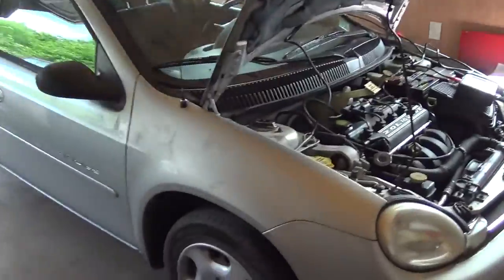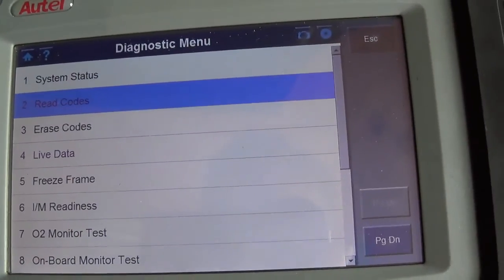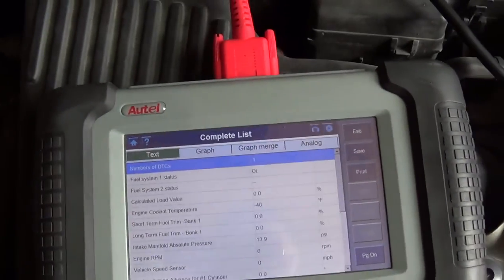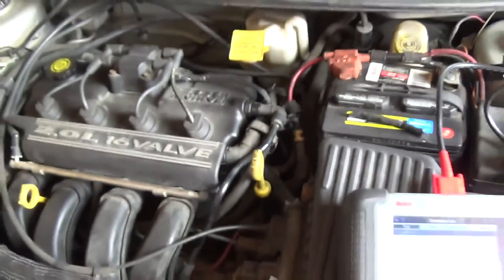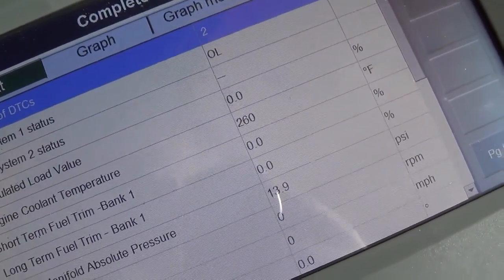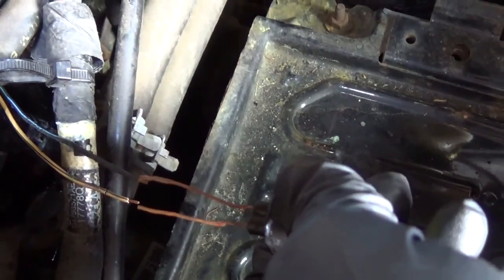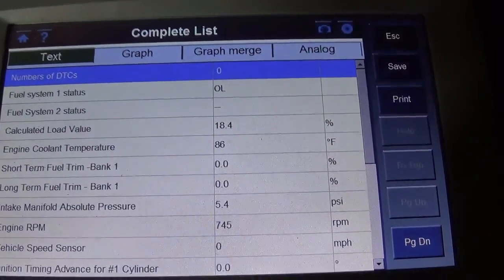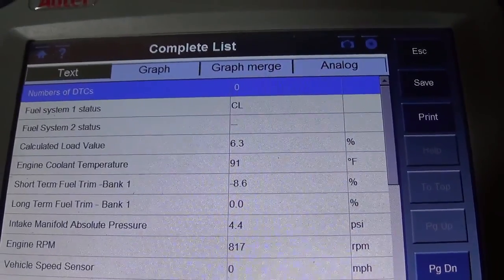Dodge Neon P0118- ECT Sensor High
A quick diagnosis and repair on a 2000 Dodge Neon with DTC P0118-Engine Coolant Temperature Sensor 1 Circuit High.